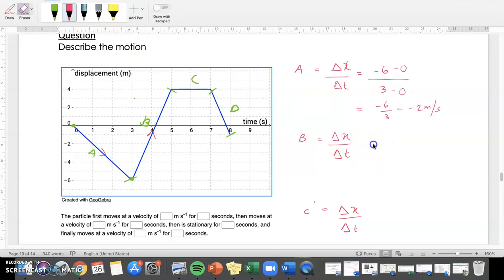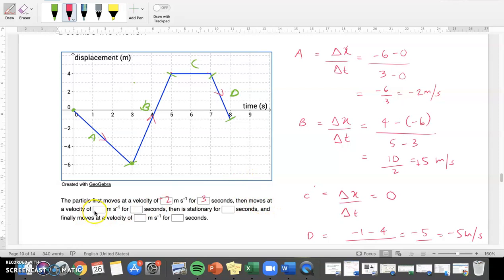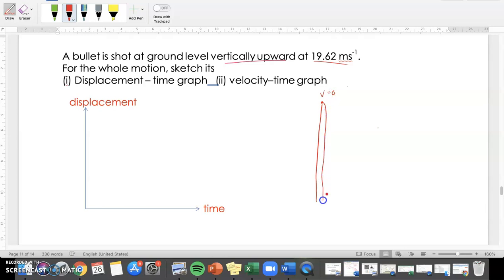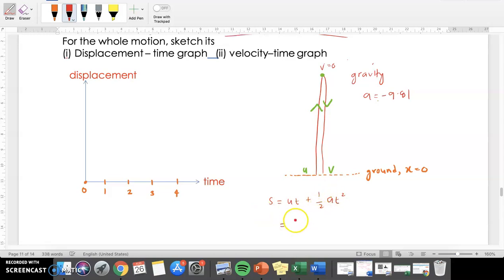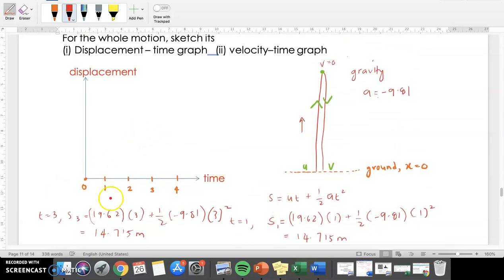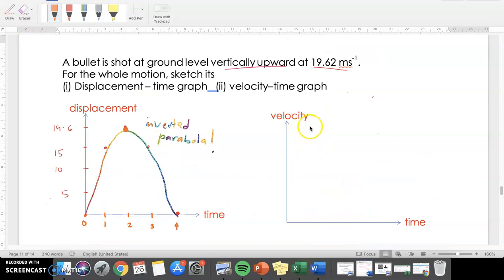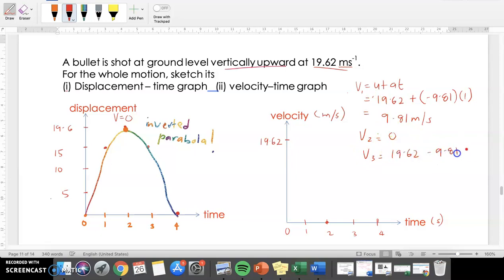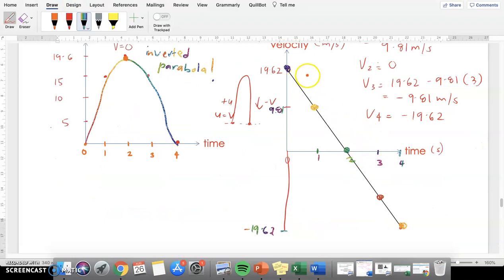Week 4: Part 3 (Prerecorded for 27 and 28 August)